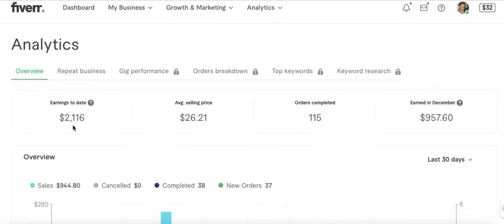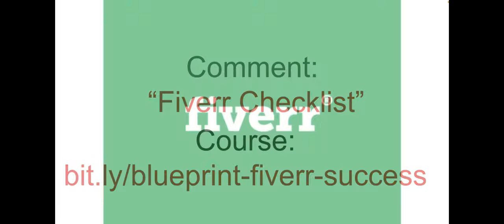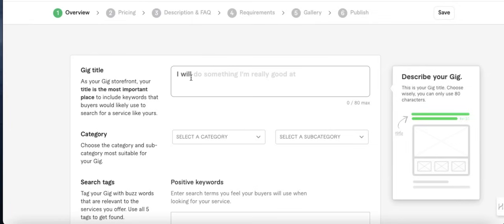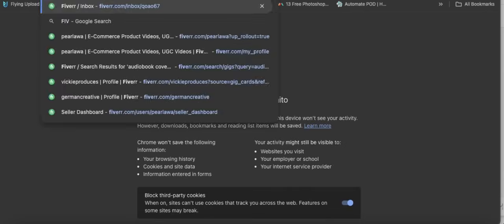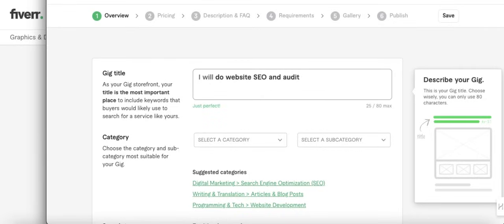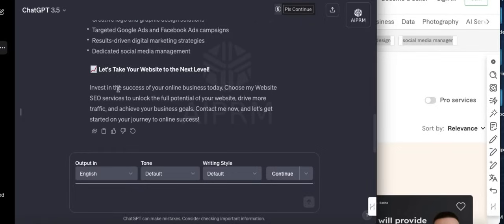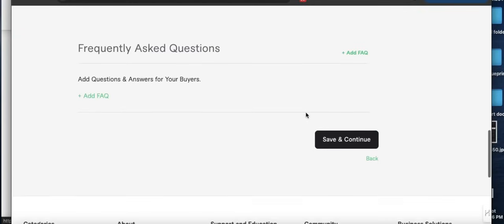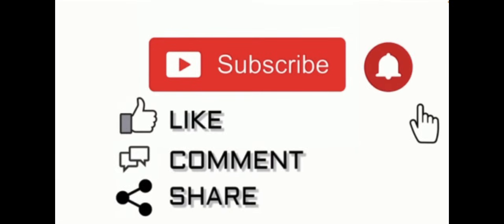Fiverr for beginners 2024 | Fiverr Tutorial For Beginners Check It Out!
If you want to discover more about Fiverr for Beginners 2024, please

The video is presenting Fiverr for Beginners 2024   but also try to cover the following subject:
-fiverr tutorial for beginners
-fiverr for beginners step by step
-how to set up fiverr account for beginners

 Something I observed when I was looking for information on Fiverr for Beginners 2024 was the lack of relevant details.
Fiverr for Beginners 2024 nevertheless is an subject that I understand something about. This video for that reason should matter and of interest to you.
This YouTube channel has other similar video clips about fiverr tutorial for beginners, fiverr for beginners step by step and how to set up fiverr account for beginners

Have I answered all of your questions about Fiverr for Beginners 2024?
People who looked for fiverr tutorial for beginners likewise searched for fiverr for beginners step by step.